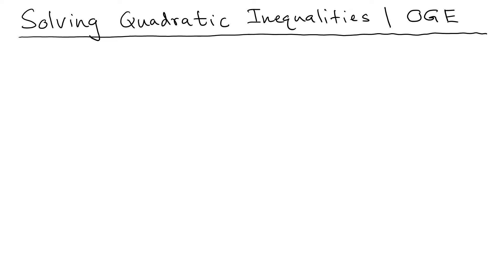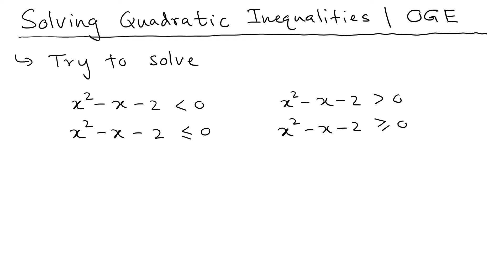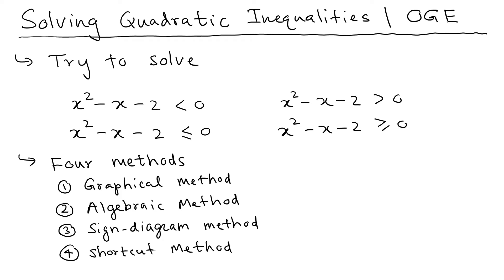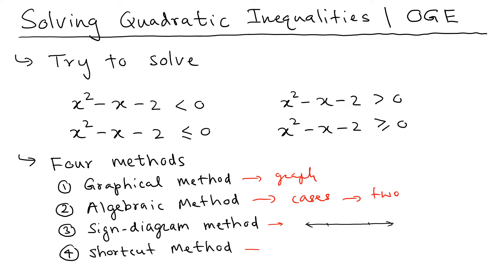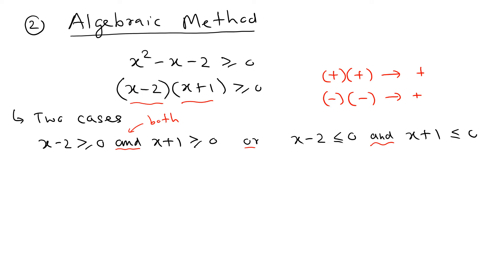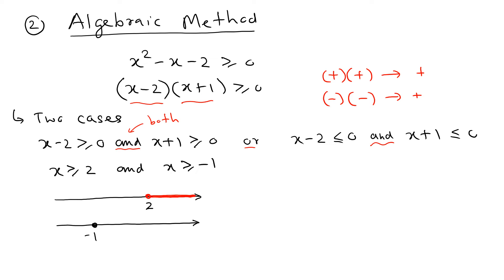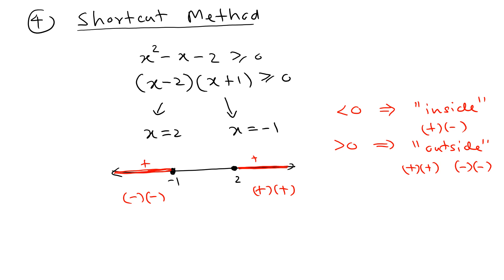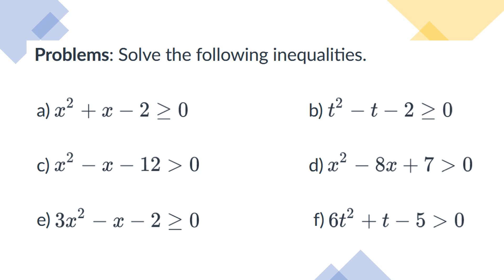Solving Quadratic Inequalities | All Four Methods | OGE | Algebra | Problem 2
In this video we study all four methods of solving a quadratic inequality of first type such as x² −x −2 greater than 0. In another video we discuss how to solve x² −x −2 lessr than 0.

We study these four methods:
0:00 Intro
01:43 Graphical method
06:43 Algebraic method
11:12 Sign-diagram method
15:25 Shortcut method
17:50 Practice problems